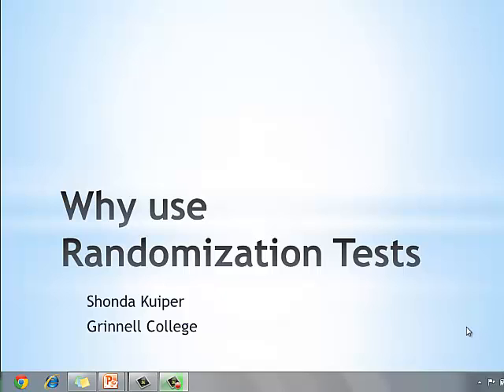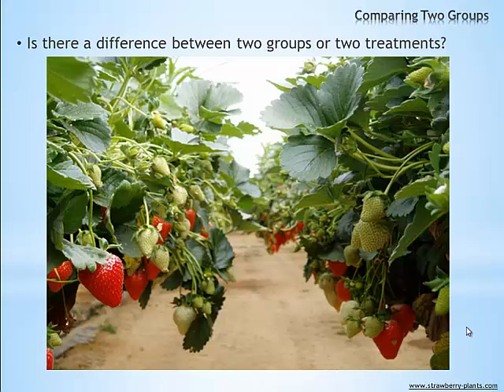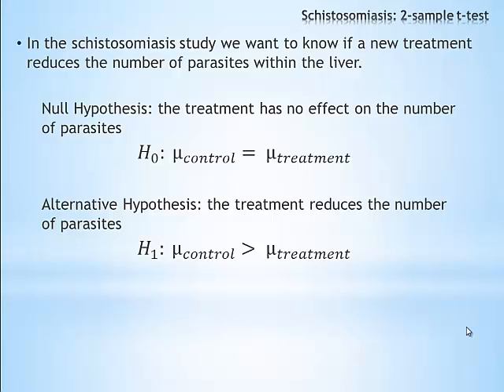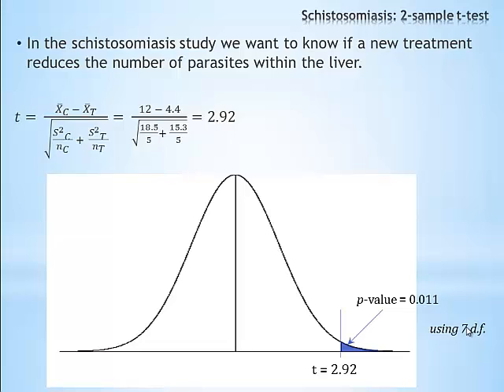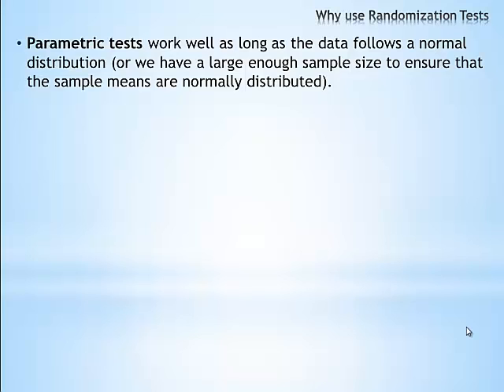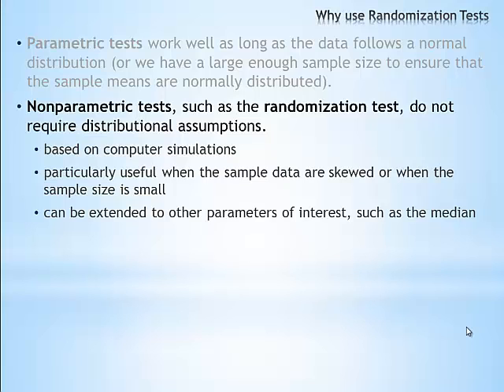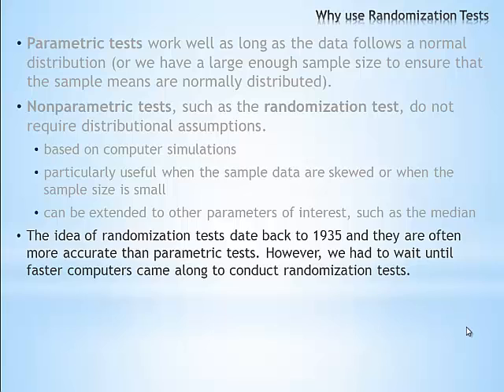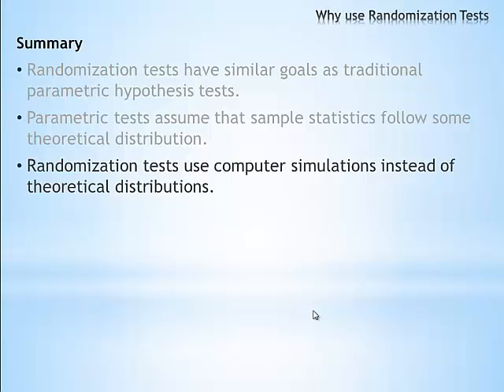C1 Why Randomization Tests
This introductory video primarily demonstrates how two-sample t-tests and nonparametric tests (such as randomization tests) can be used to compare two groups. It discusses why randomization tests are often preferred over traditional parametric tests.